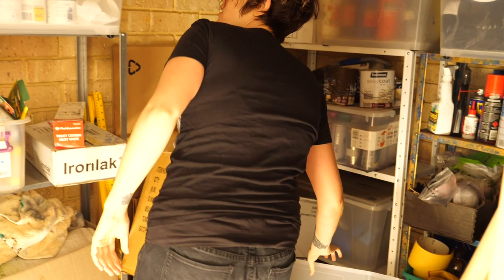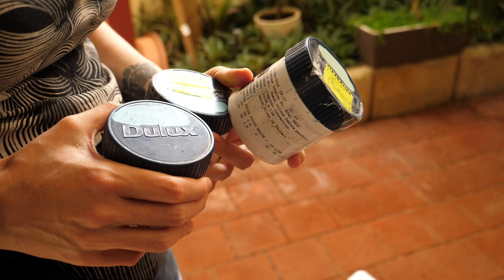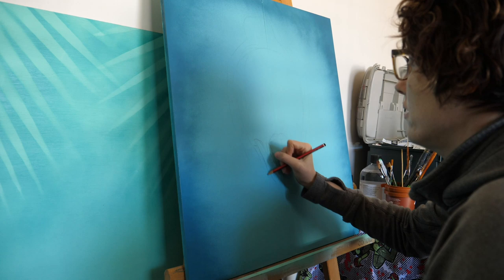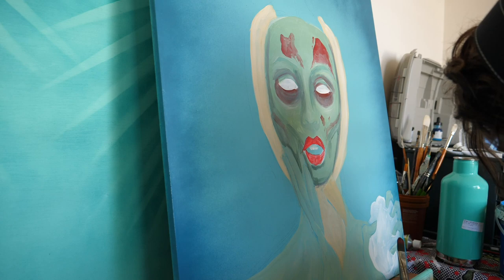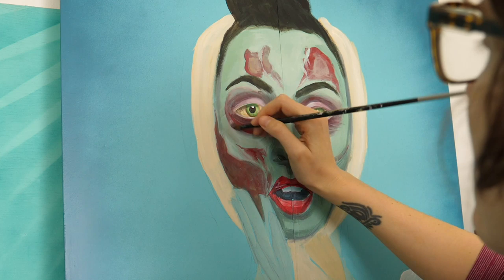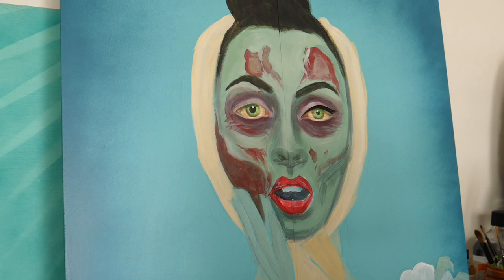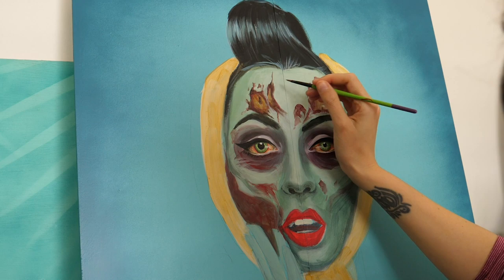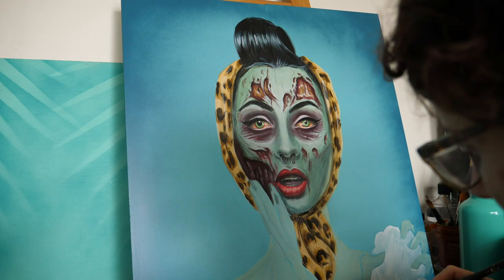Painting a pin-up zombie | Anatomy of an Artwork Ep 3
Join me as I take you through my artistic process to paint an awesome zombie pin-up girl artwork using acrylic paints. I'll be showing you my full process from start to finish. Follow me on Insty and sign-up to my MadSkillz MasterClub newsletter and get ready to take your art to the next level!

The Anatomy of an Artwork series is designed to show you step-by-step how I go about painting my art in the real world - from the mistakes that I make (and correct), to my favourite acrylic products and tricks. They are based on artworks that I've been commissioned to paint. These are real projects and I give you the real scoop on how professional artists go about their work and their creative processes.